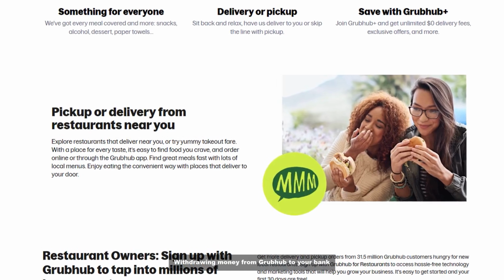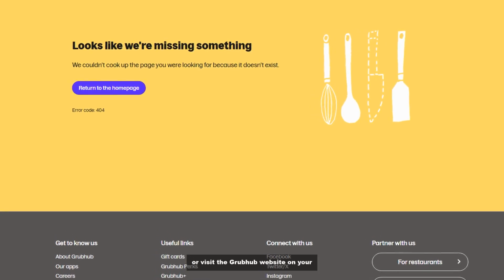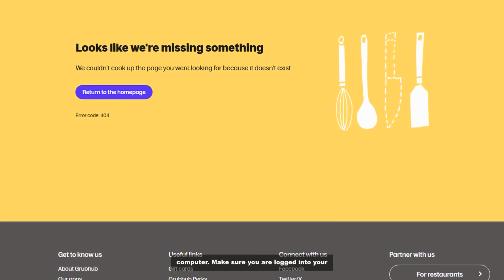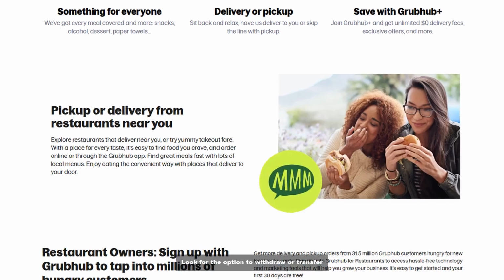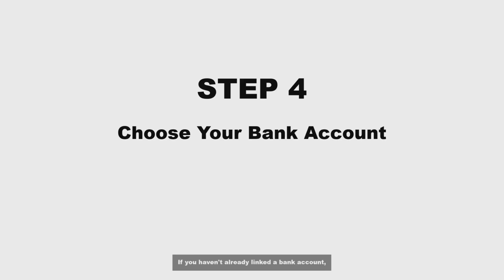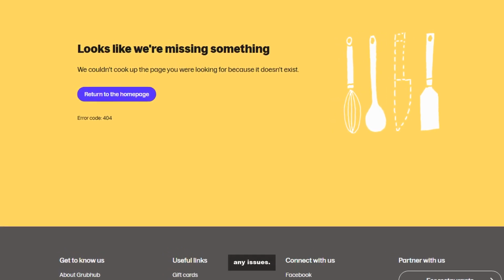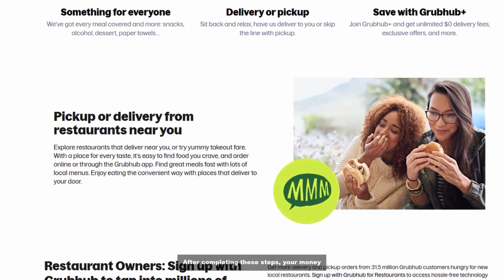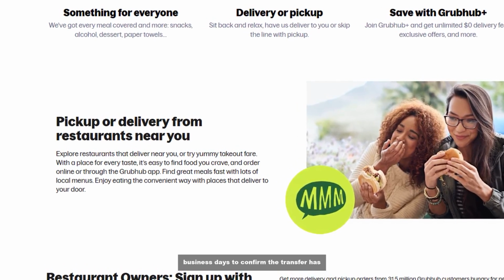How To Withdraw Money From Grubhub To Bank Account 2025 (2026)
In this video, we will guide you through the process of how to withdraw money from Grubhub to your bank account in 2025. Learn the step-by-step instructions and tips to ensure a smooth transaction.